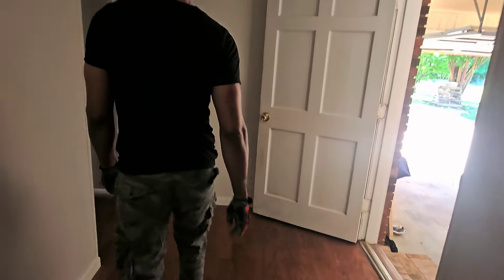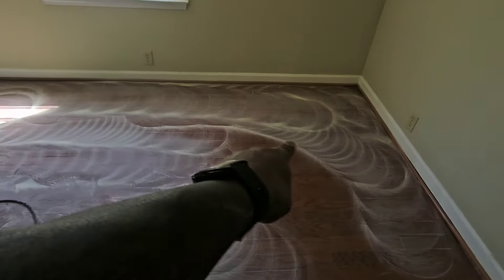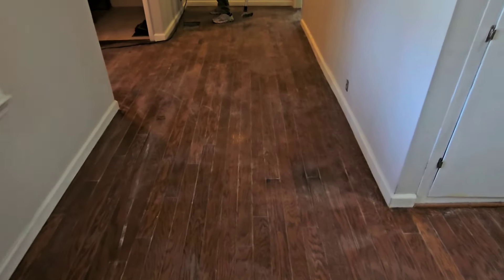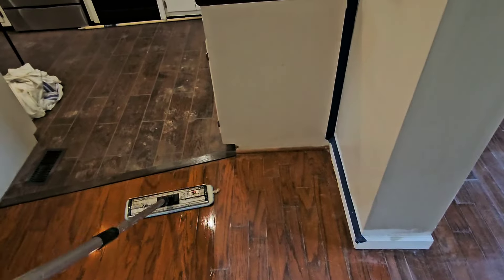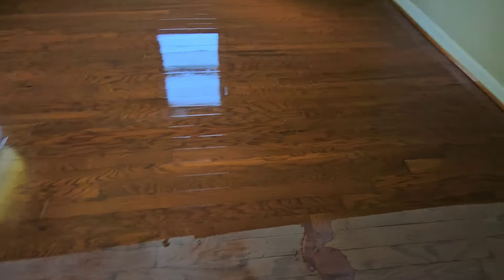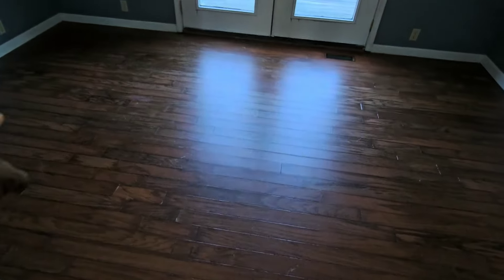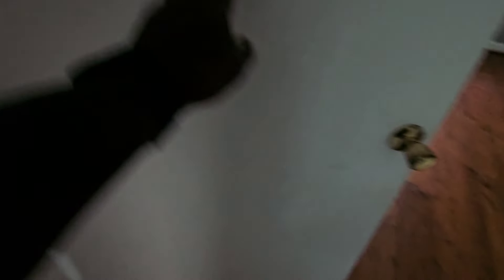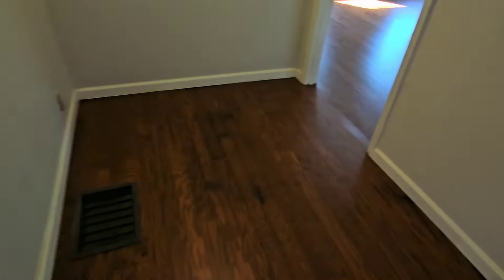They were qouted $26k to Replace the floors but we SAVED the floors for a fraction of the cost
"We Saved $26k by Restoring These Original Wood Floors - A Success Story in Cornville, Georgia"

When a family in Cornville, Georgia, purchased their dream home, they were thrilled to find out that the original wood floors were still intact. However, their excitement quickly turned to shock when they were quoted a whopping $26,000 to replace the floors. That's when they turned to Courtney, a flooring expert they found on YouTube, for help in finding a more affordable solution.

Courtney, along with his sanding partner Aaron, arrived at the Cornville home ready to take on the challenge of saving these floors. Upon inspection, they discovered that the floors were actually engineered wood and had been coated with an oil-based finish. While this may have seemed like a daunting task to some, Courtney and Aaron were confident that they could restore the floors to their former glory without the need for costly replacements.

They started by aggressively screening the entire floor to remove the old finish. This process involved using a 120 grit sanding pad to strip away the top layer of finish and reveal the bare wood underneath. As they moved from room to room, they were met with encouraging signs - the finish was flaking off, making it easier to remove.

But as with any restoration project, there were challenges along the way. The most notable was a significant amount of water damage in one of the bedrooms. The client was aware that some of these marks may not come out completely, but they were willing to accept that in exchange for saving thousands of dollars.

After several hours of hard work and attention to detail, Courtney and Aaron had successfully removed all traces of the old finish from the floors. The client was amazed at how much better even the water-damaged room looked after just the aggressive screening.

But their job wasn't finished yet. Next came an important step in any flooring restoration process - cleaning and tacking. Courtney used a Pro Co product specifically designed for cleaning and prepping floors before coating. This step is crucial in ensuring that the final finish adheres properly and looks flawless.

Finally, it was time to apply the finish. Courtney and Aaron tag-teamed this step, with each taking on one half of the floor. They applied a satin finish to give the floors a subtle shine, perfect for showcasing the natural beauty of the wood.

After a well-deserved lunch break, they returned to find that the floors had dried beautifully. The result was stunning - the once dull and worn floors now looked like they belonged in a magazine spread. The client couldn't believe it and was incredibly grateful to have found Courtney's services.

The next day, Courtney and his team took on their biggest project yet - restoring over 3,000 square feet of flooring at another property in Cornville. The client was so impressed with the results that he invited a friend to come along as a ride-along to see how it's done.

The success story in Cornville, Georgia, is one that many families can relate to. Buying a dream home comes with its own set of challenges and unexpected expenses. But thanks to innovative professionals like Courtney, potential homeowners are now realizing that having original wood floors is not only possible but also cost-effective.

Homeowners often make the mistake of assuming that once their engineered wood floors start showing signs of wear and tear, they have no other option but to replace them completely. However, aggressive screening and refinishing can restore even the most damaged floors to their former glory at a fraction of the cost of replacement.

In addition to being cost-effective, restoring original wood floors also has many other benefits. Unlike carpet or laminate, wood flooring can last decades with proper care and maintenance. It also adds character and value to a home, making it a worthwhile investment in the long run.

The success story in Cornville, Georgia, is proof that with the right expertise and techniques, restoring wood floors is not only a viable option but also a smart one. Thanks to professionals like Courtney, homeowners can save thousands of dollars while still achieving their dream of having stunning wood floors in their homes.

So if you're considering replacing your engineered wood floors, think again. Contact a professional like Courtney to see if restoration is a more cost-effective and practical solution for your home. You may just end up with floors that look better than ever while saving a significant amount of money in the process.